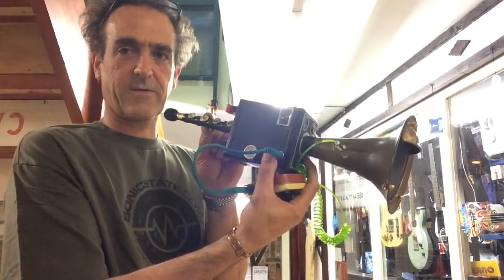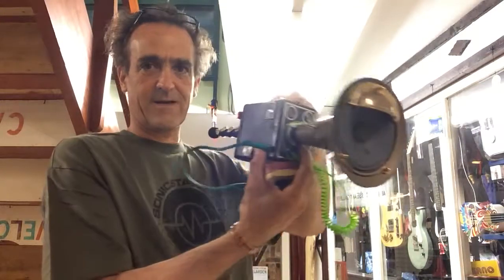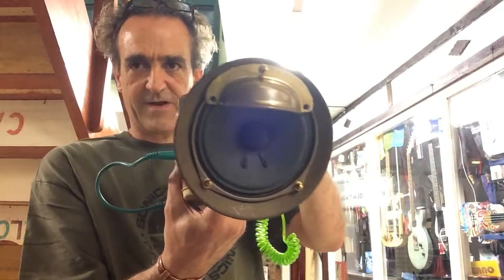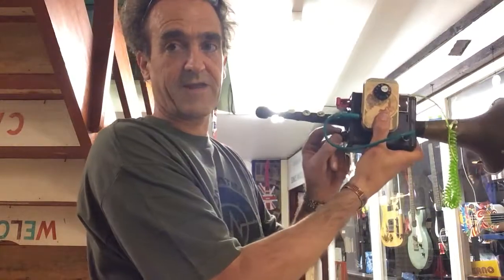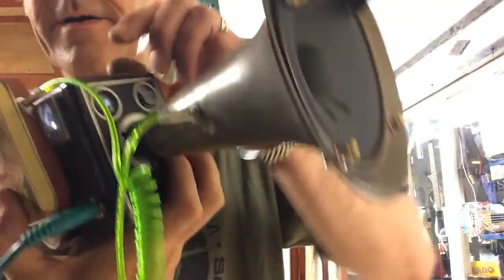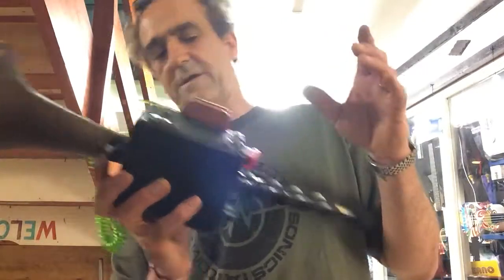Snapshot To The Masses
Bizarre trumpet synthesiser I am making for Judge Smith